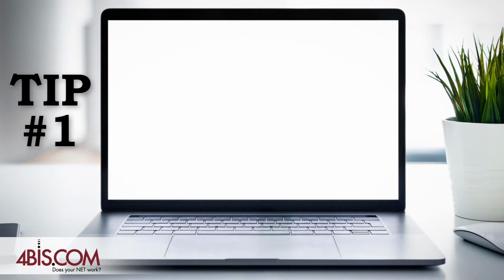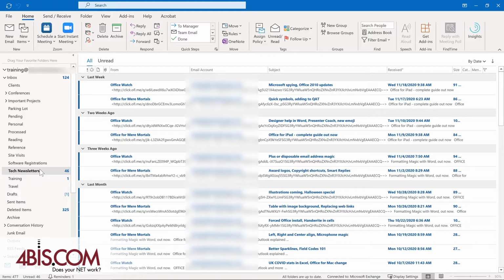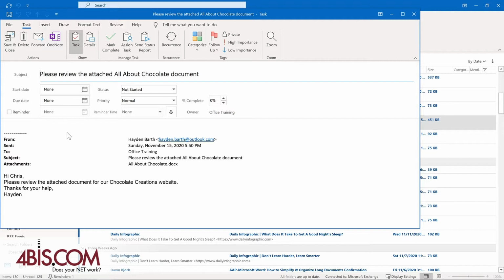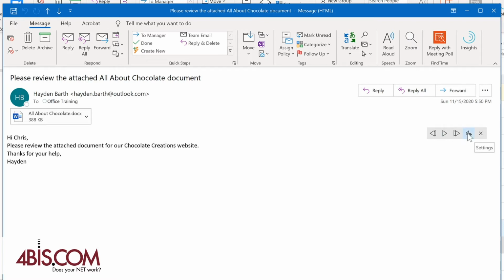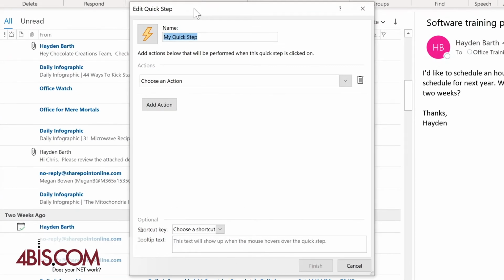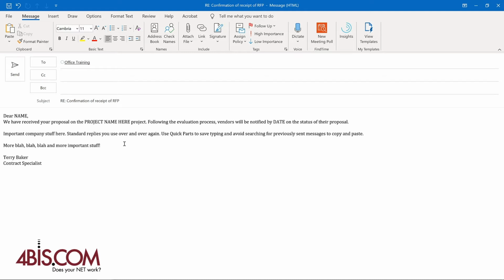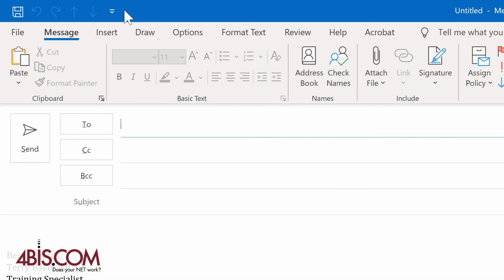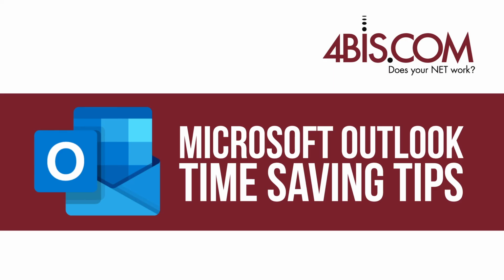Microsoft Outlook Time Saving Tips | Cincinnati, OH | 4BIS.COM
For more information about 4BIS and our services,